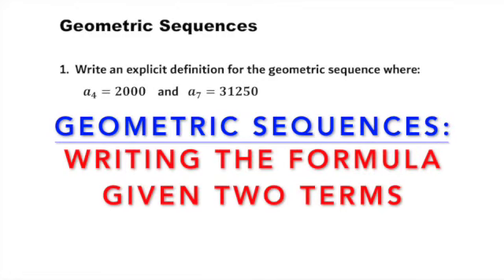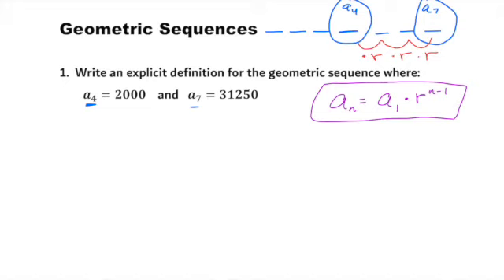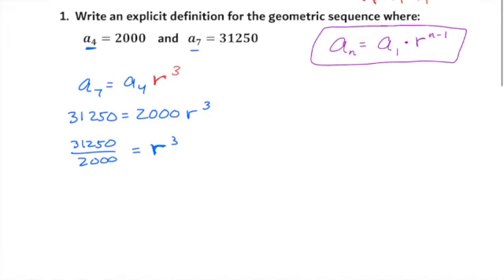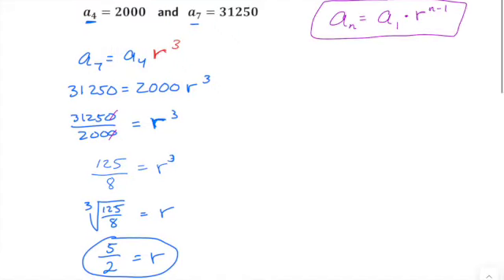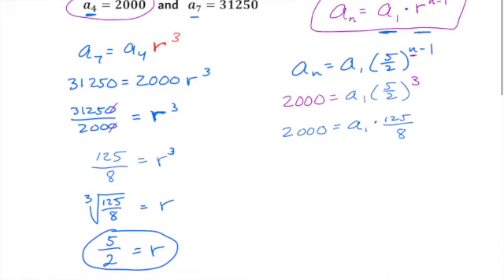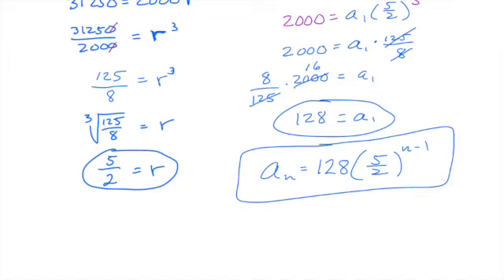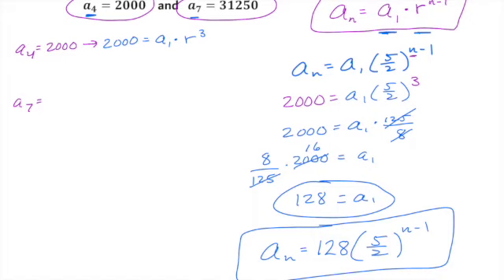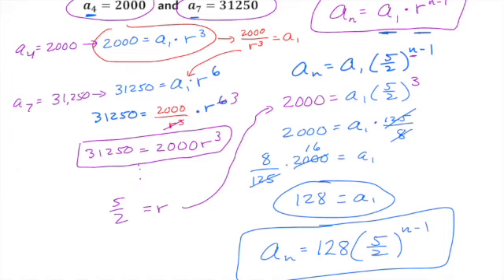Geometric Sequences [Example #2]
How to write the explicit definition, or formula, to find the nth term of a geometric sequence for which you are only given two different terms.